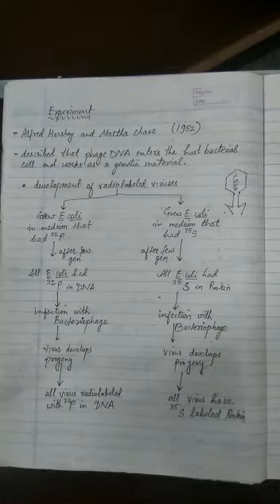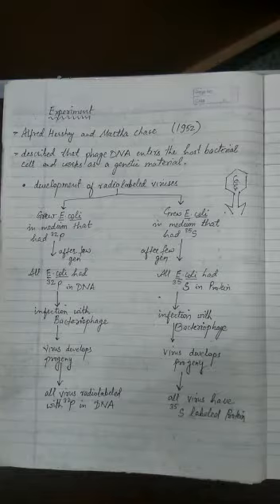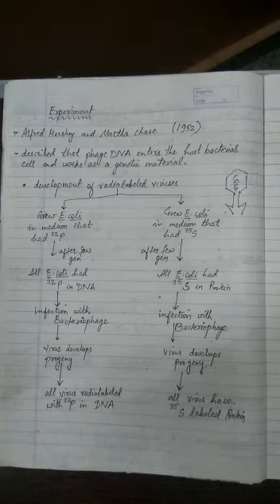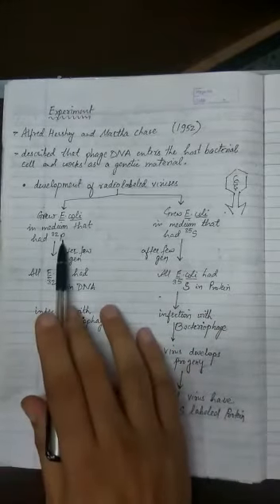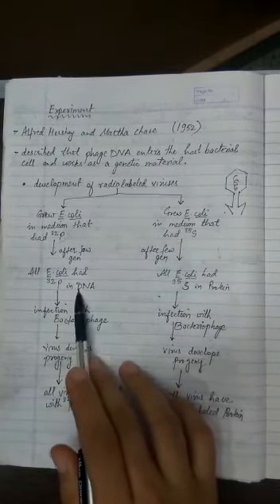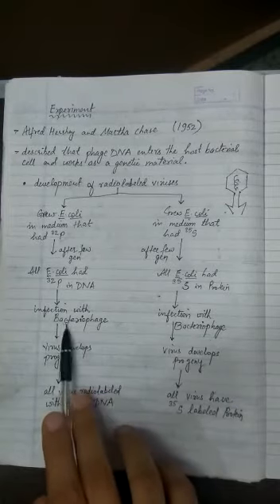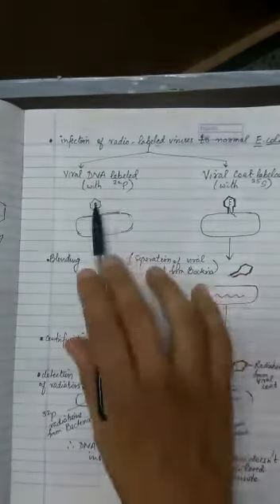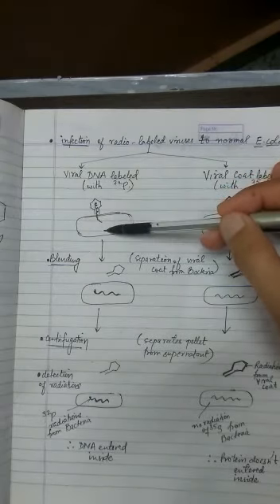Class XII Biology Ch 6 Avery, MacLeod and McCarty Experiment By Neeraj Sir Part 3